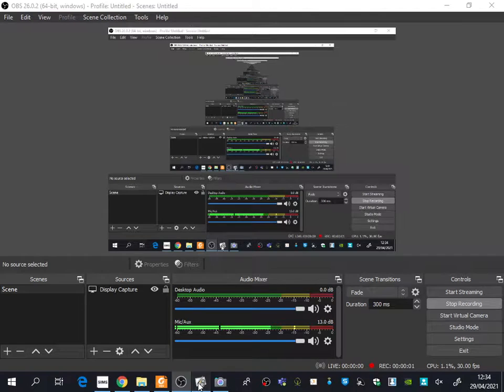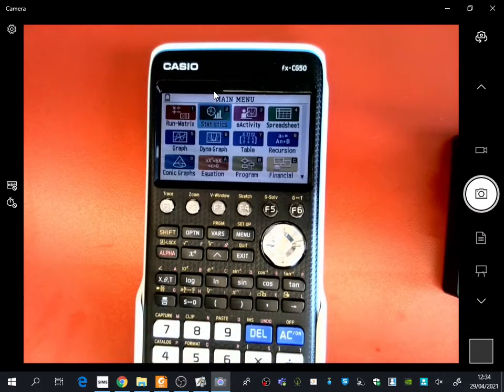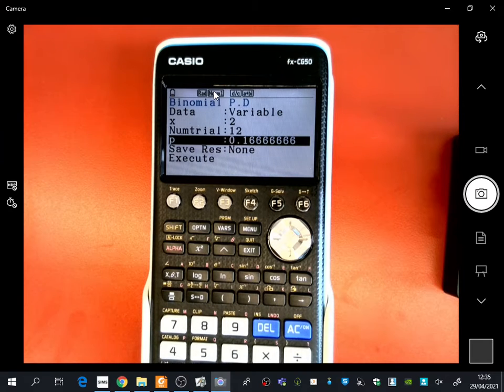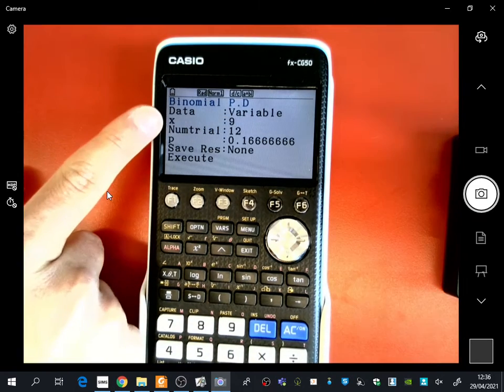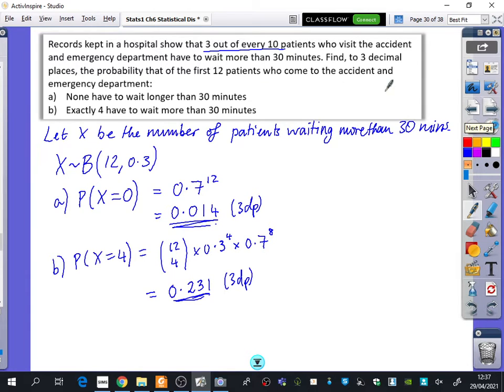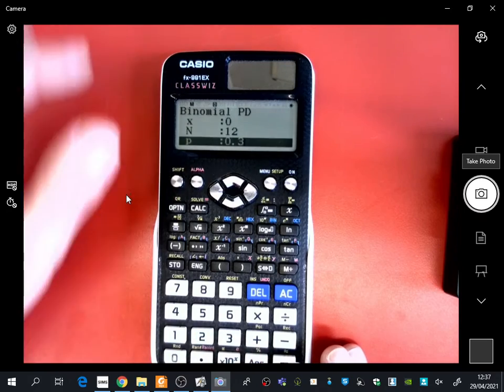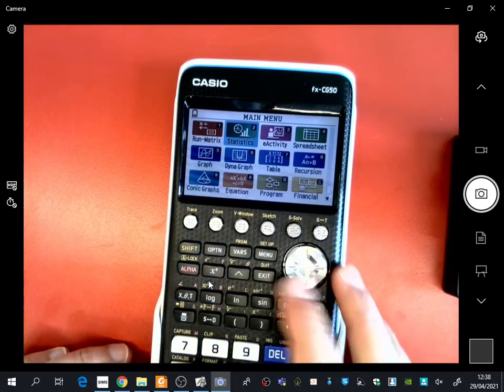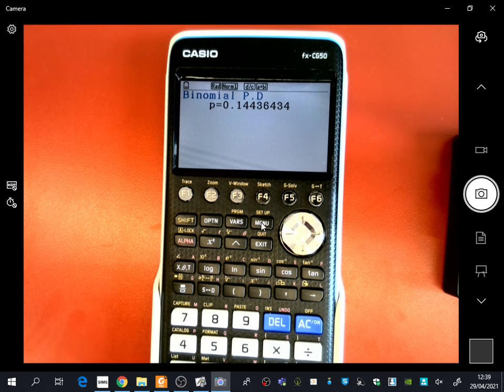Statistical Distributions 5 • Using your calculator (Binomial PD) • Stats1 Ex6B • 🤖